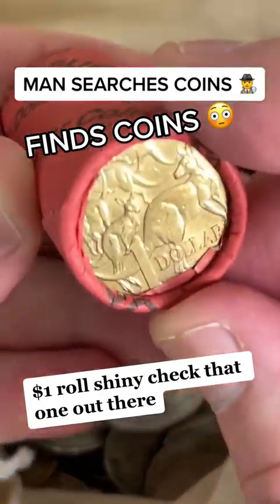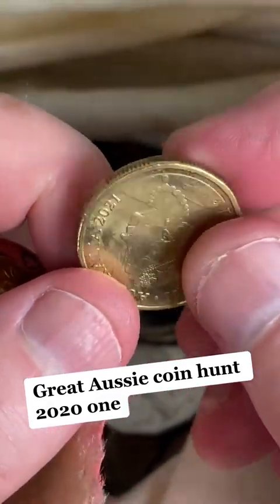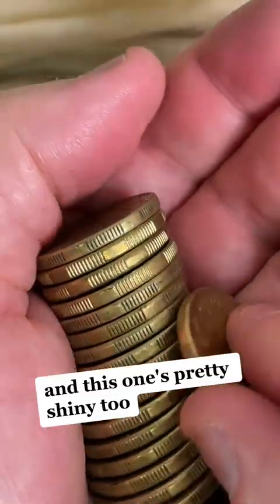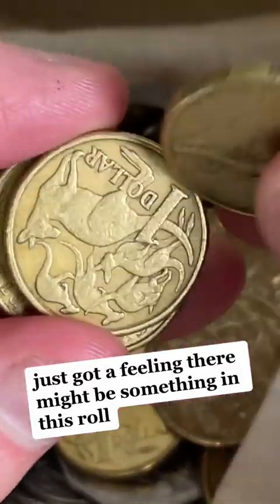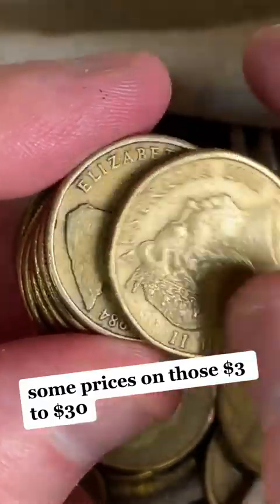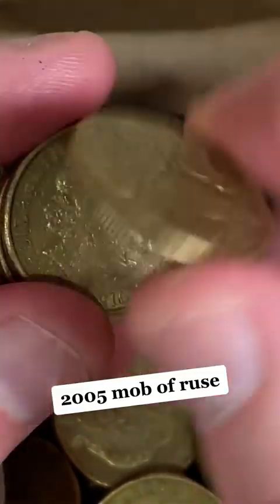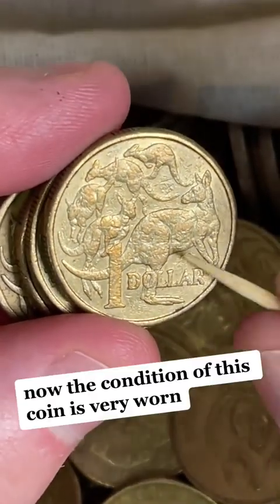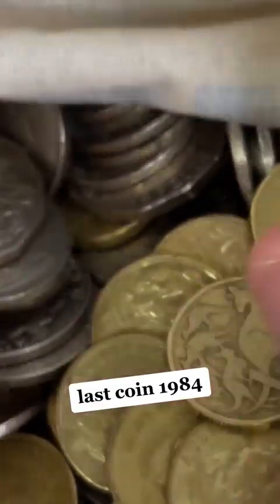MAN SEARCHES COINS, FINDS COINS 😳 ($1 Coins)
2021 $1 Coins!